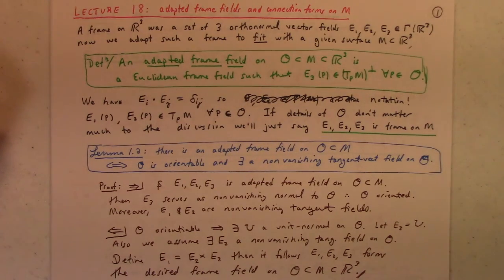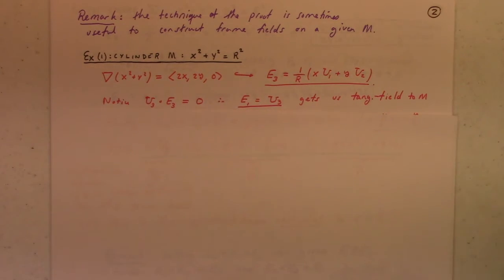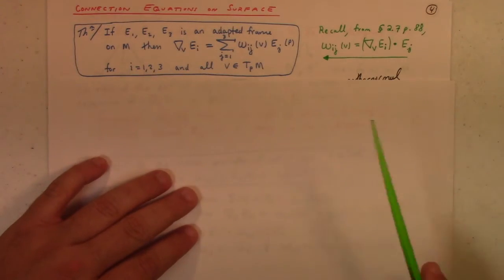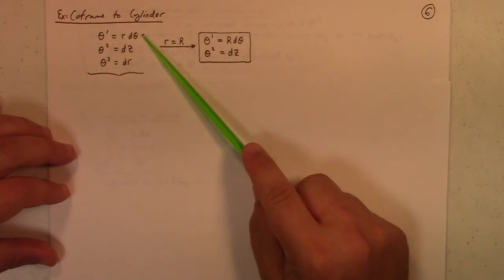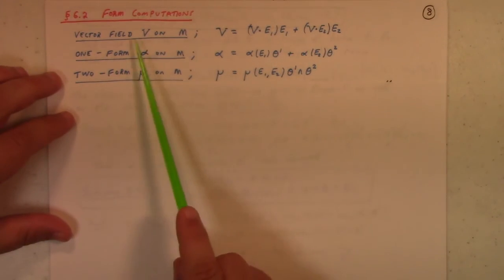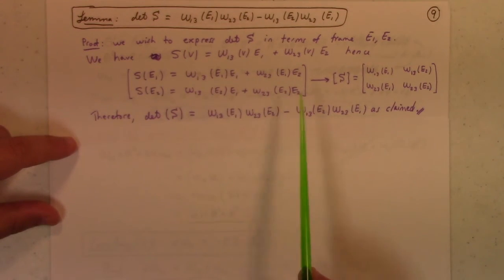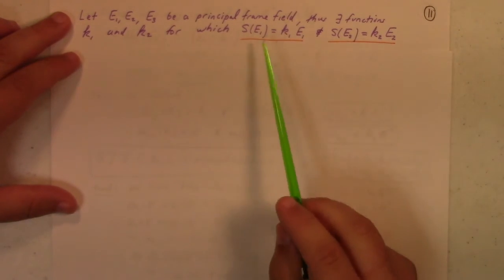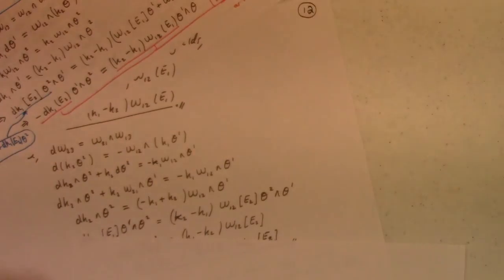Differential Geometry: Lecture 18: adapted frame fields of surfaces in R3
here we introduce the concept of an adapted frame to a surface and we study the coframe and structure equations. Also, we show how K and H are calculated in terms of wedge products and exterior derivatives. This follows sections 6.1 and 6.2 of O'neill.